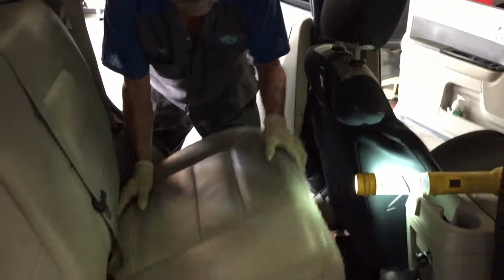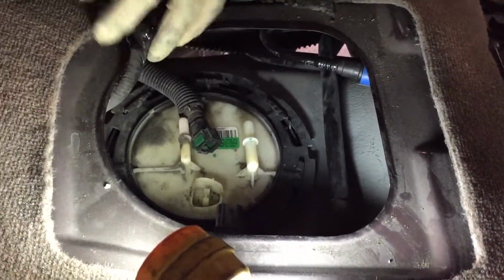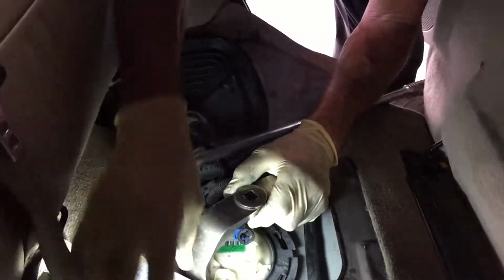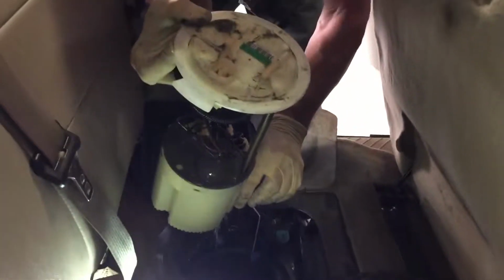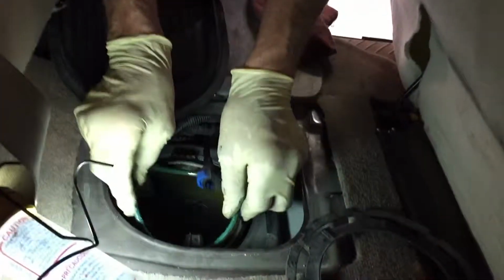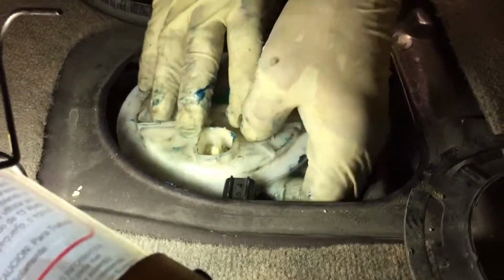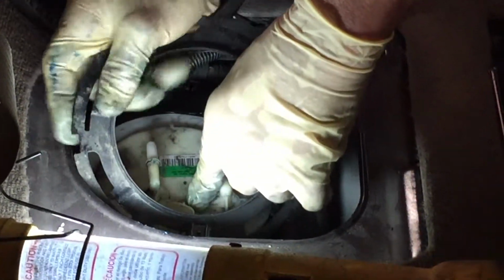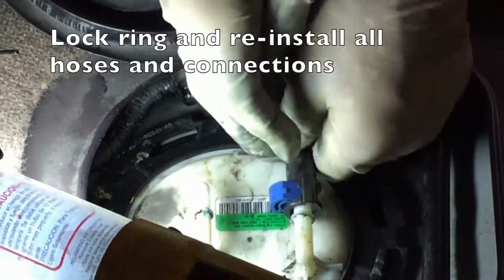Remove and replace fuel pump for 2009 Ford Escape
How to install a fuel pump for a 2009 Ford Escape.  Also applies to other Escapes prior to 2013.  This video will show you the location of the fuel pump and the tools making it easier to remove and replace it.